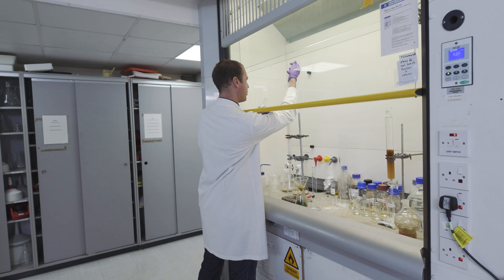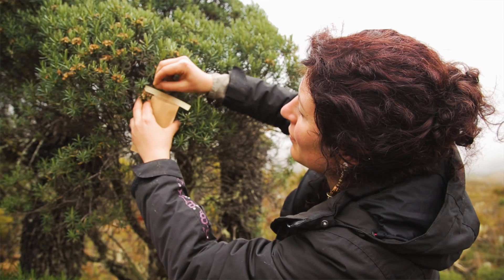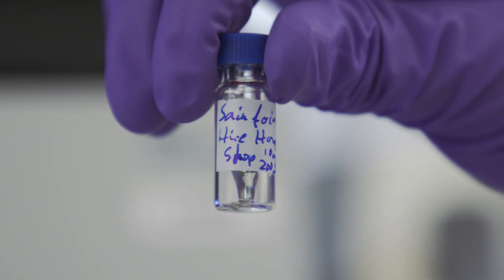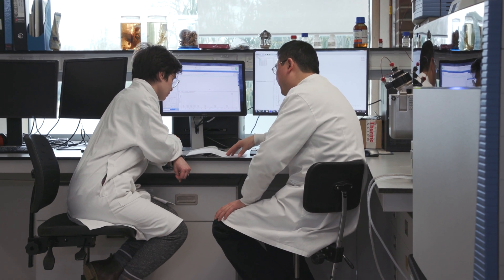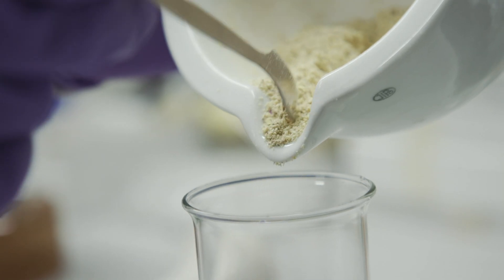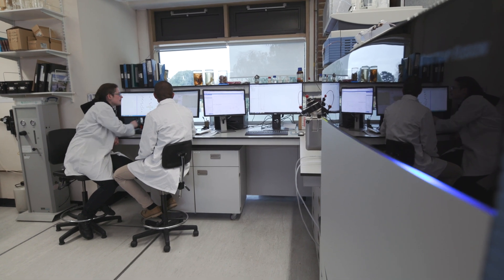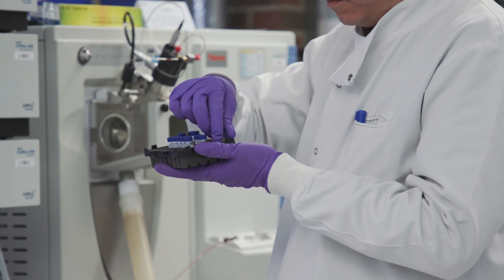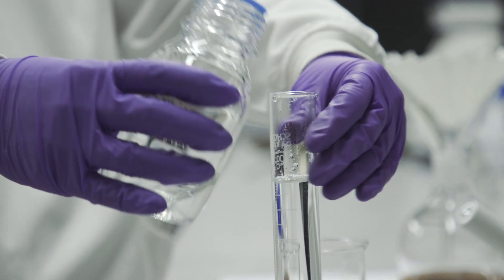Kew's authentication process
Plants and fungi are used in lots of everyday products, from shaving creams, to shampoo.

Learn how we use our collections to make sure plant and fungal extracts are the correct species and contain the right chemical fingerprints.